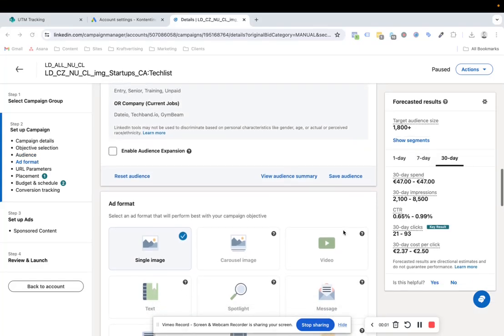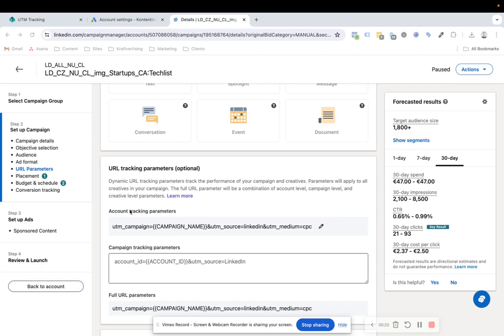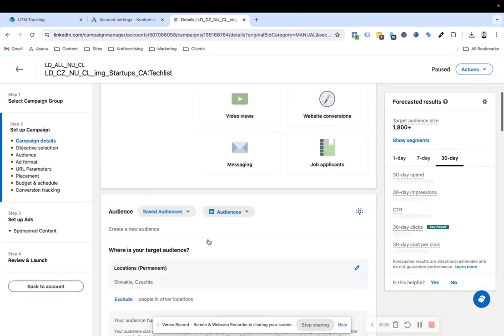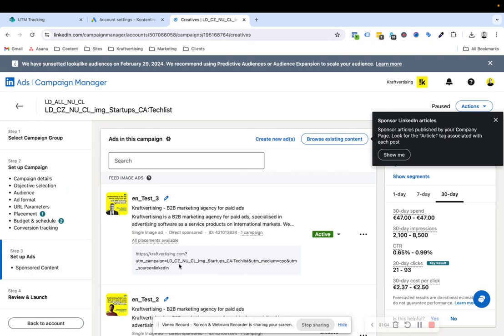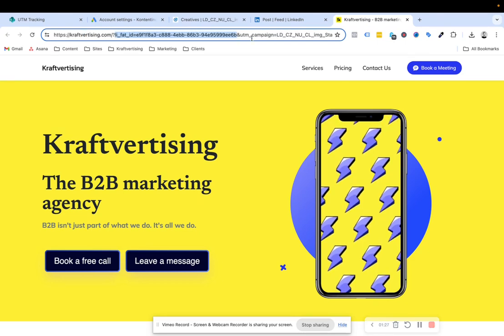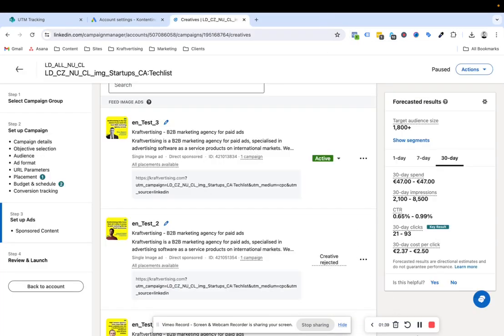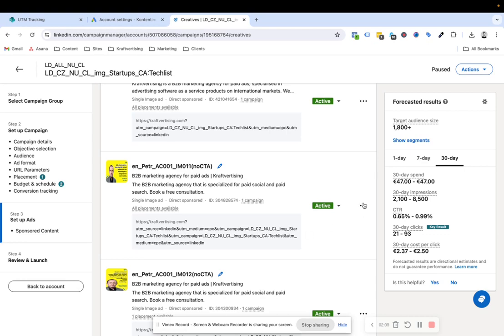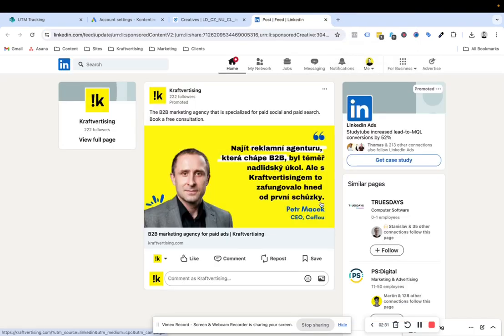LinkedIn - using the UTM Tracking Parameter